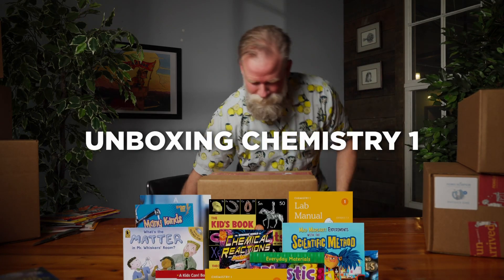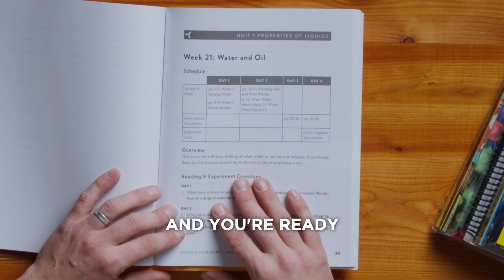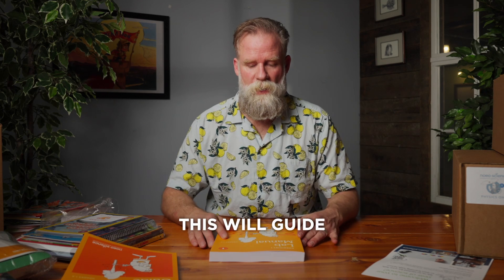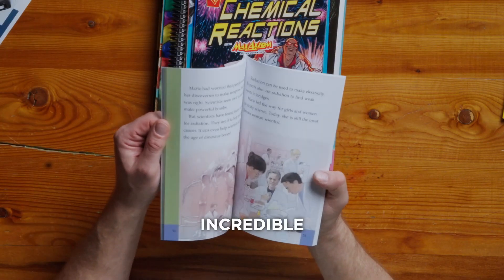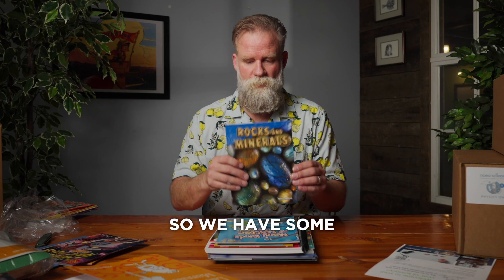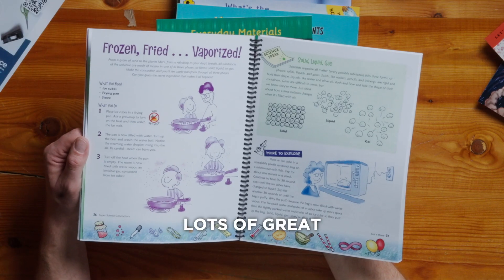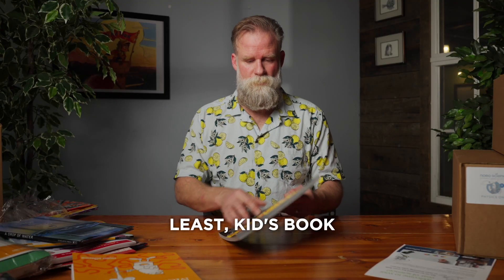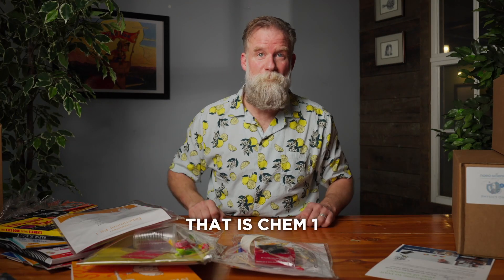Chemistry 1 UNBOXING | Noeo Science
Atoms. Crystals. Phase changes.

Noeo Chemistry 1 guides your child through an exciting first exploration of the world of chemistry. We’ve packed your Noeo box with all the books, lesson plans, and experiments you need to turn your home into a science lab on day 1.

What's in Chemistry 1?

1. Living Books
Beautiful field guides, biographies, picture books, and more.

2. Experiment Kits
Materials and instructions for 70+ experiments

3. Instructor's Guide
Complete lesson plans, all in one place

4. Lab Manual
Your student’s personal science journal

Comprehensive course of study
Chemistry 1 starts with the basics of the atom and builds step-by-step to more complex material like chemical reactions. By the end, your kid will have a solid grounding in chemistry for deeper scientific study.

Everything in one box
Experiment kits and built-in lesson plans mean you can start exploring the atom and creating chemical reactions as soon as you open the box. Skip the Ready, Set, move straight to the Go!

Living books
Chemistry isn’t just about atoms and reactions—it’s about bubbles and fertilizer and Marie Curie and salad dressing. We’ve selected every book in Chemistry 1 to make the world come alive.

Hands-on experiments
Every week your kids will get their hands dirty in the real world by brewing oobleck, making fossils, putting eggs in acid baths, and more. And with easy-to-read lab manuals, your kids can do detailed experiments practically on their own—while you get a jumpstart on dinner.

Shareable curriculum
Have multiple kids who want to discover chemical reactions by making colloids and creating compounds? Perfect! Chemistry 1 is designed so kids across multiple grades can share books, experiments, and lab manuals, or have their own.

Flexible schedule
Want to add an impromptu zoo trip to your school week? No problem! With options for both a four-day and two-day per week schedule, Chemistry 1 enables you to adapt your curriculum to your calendar.

Free returns. Free US shipping.

The All Yours Guarantee
Once your Noeo Box arrives, you have 60 days to open it up, read the books, mark up the guides, and do experiments. All we ask is that you use it.

If you don’t like your experience, send it right back for a full refund of your order—no questions asked.